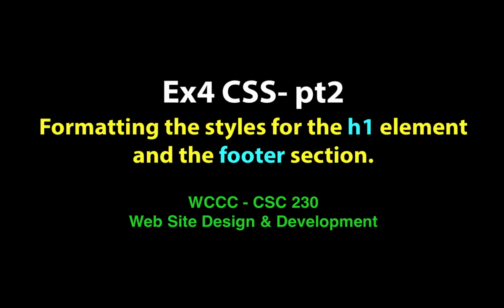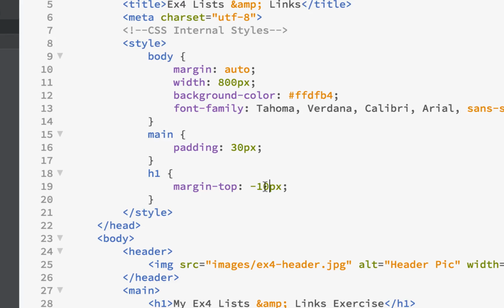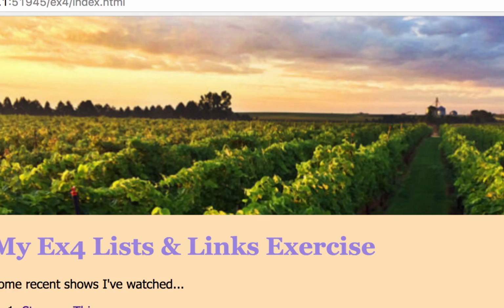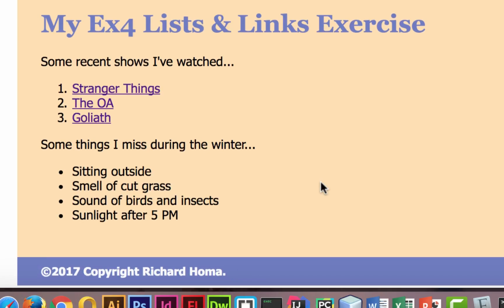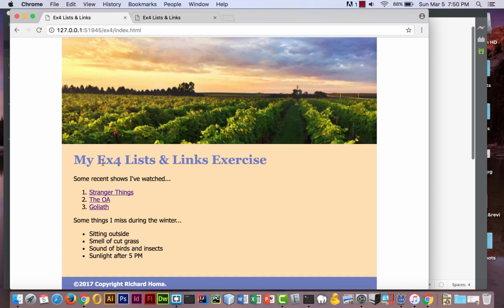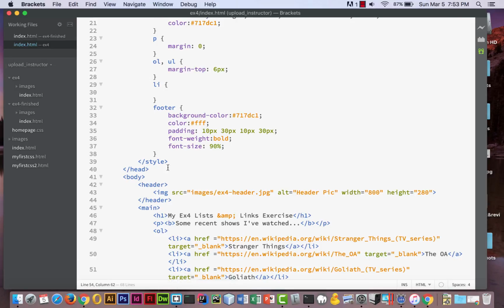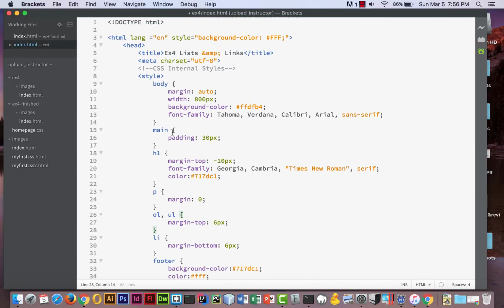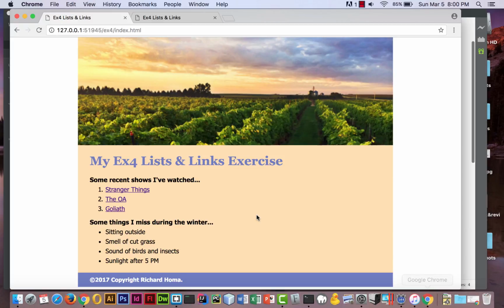ex4-css-pt2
Formatting the styles for the h1 element
and the footer section.